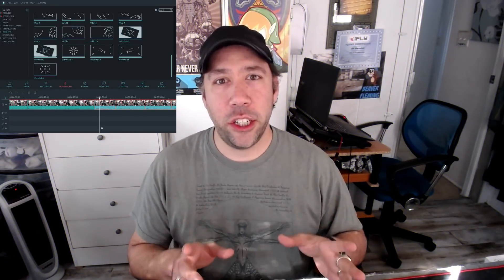Wondershare Filmora Special Effects Pack Testing with Wormhole Transitions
With Wondershare Filmora you can sign up for the Special Effects pack subscription and get hundreds of special effects from sound bites  to transitions and overlays for your videos.  This subscription adds new effects monthly and you can even win and get free effects by following their fanpage on Facebook and looking for their promotions where they giveaway effects packs.